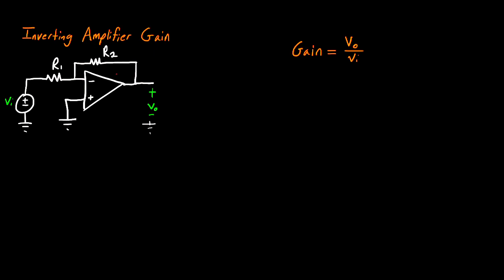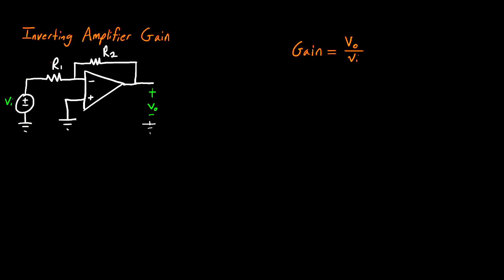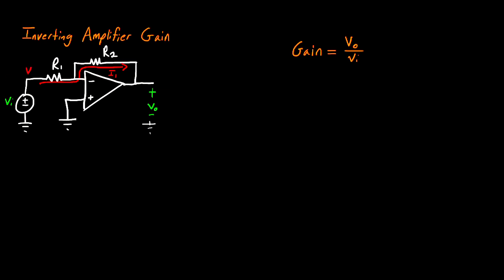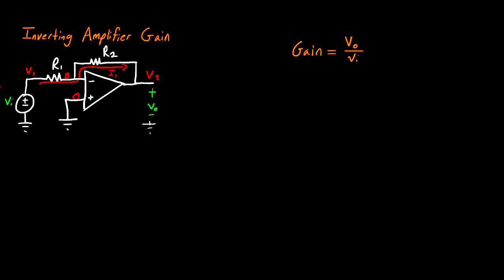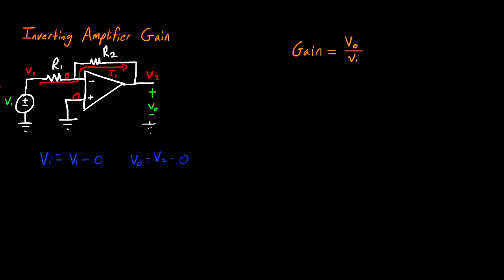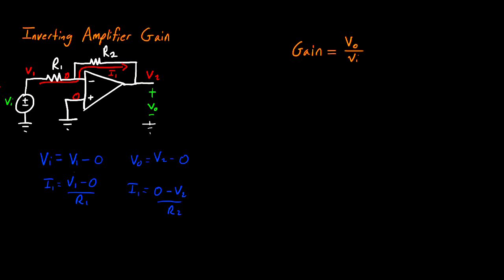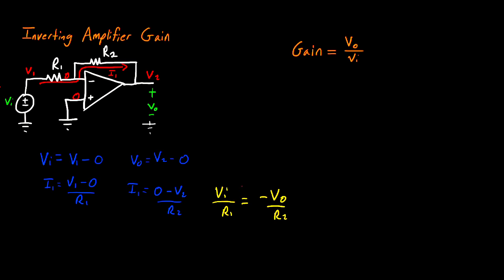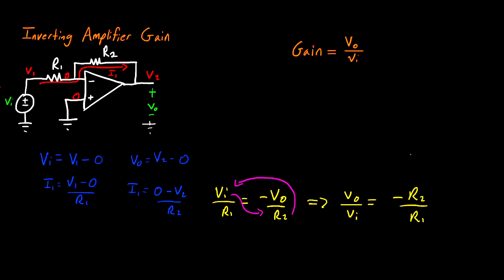Inverting Amplifier -Analyzed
In this engineering tutorial, I analyze an inverting amplifier circuit and derive the gain equation. This operation amplifier circuit is one of the most widely used op-amp circuits in electrical engineering and often appears on tests, quizzes, and interviews.